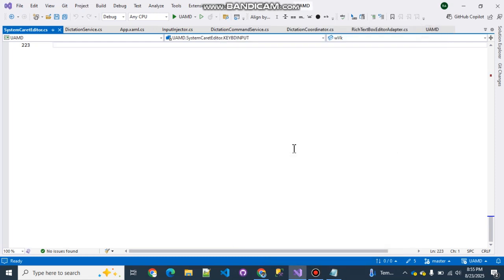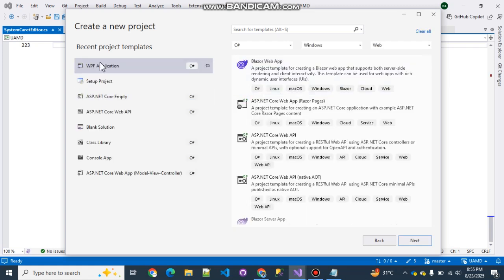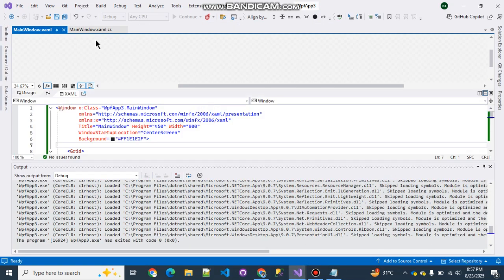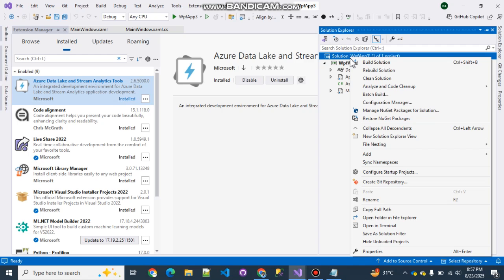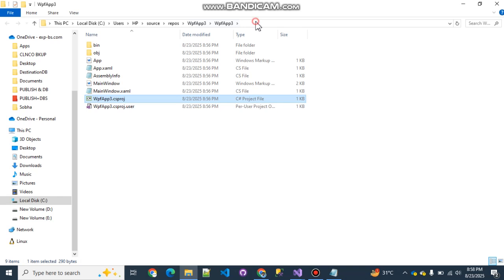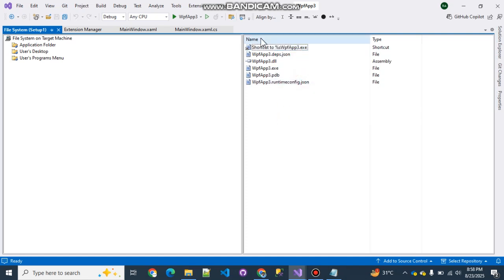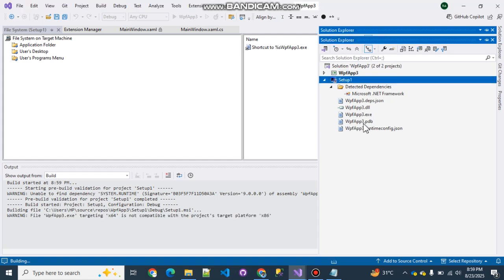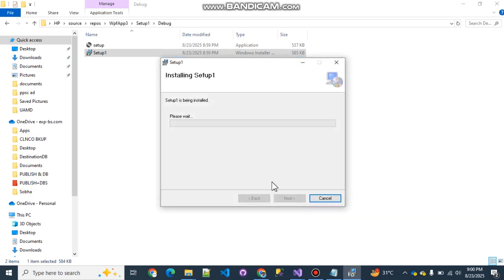How to Create EXE of WPF App | Step-by-Step Tutorial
Want to know how to convert your WPF application into an EXE file that you can share and run on any Windows machine? 🚀

In this tutorial, I’ll show you step by step how to:
✅ Build your WPF project in Visual Studio
✅ Locate the EXE file inside the output folder
✅ Tips to avoid common build issues

This guide is perfect for beginners in WPF, .NET developers, and C# learners who want to make their first desktop app executable.